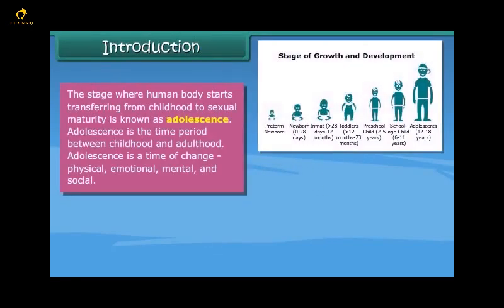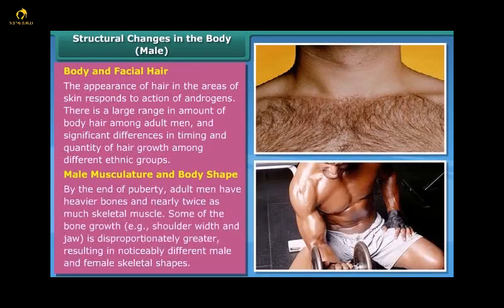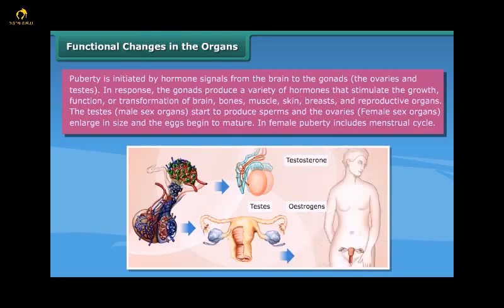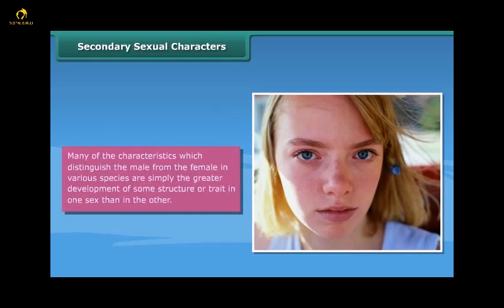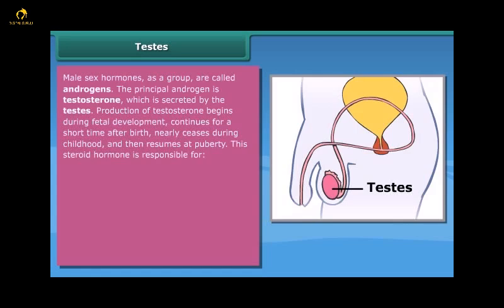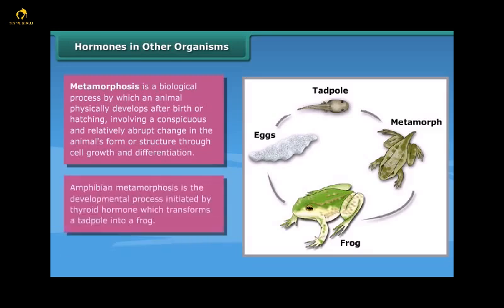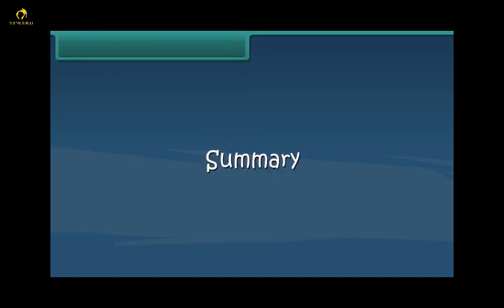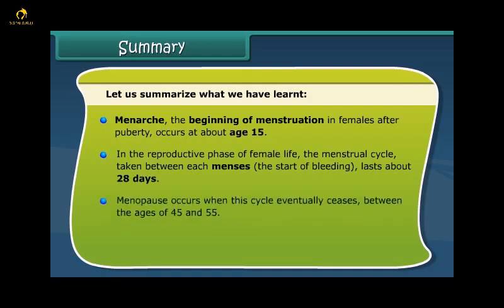CBSE Class 8 || Science || Reaching the Age of Adolescence || Animation || English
CBSE Class 8 || Science || Reaching the Age of Adolescence || Animation || in English @digitalguruji3147

class 8 reaching the age of adolescence
class 8 reaching the age of adolescence explanation
class 8 reaching the age of adolescence notes
class 8 reaching the age of adolescence one shot
class 8 reaching the age of adolescence revision
class 8 reaching the age of adolescence animation
class 8 reaching the age of adolescence exercise
class 8 science reaching the age of adolescence
class 8 science reaching the age of adolescence explanation
class 8 science reaching the age of adolescence notes
class 8 science reaching the age of adolescence one shot
class 8 science reaching the age of adolescence animation
class 8 science reaching the age of adolescence exercise
class 8 science reaching the age of adolescence keywords
class 8 science chapter 10 reaching the age of adolescence explain in english
class 8 science chapter 7 reaching the age of adolescence explain
class 8 science chapter 10 reaching the age of adolescence full explanation